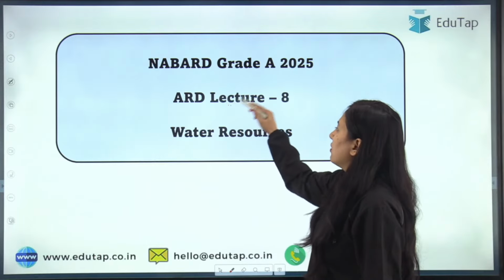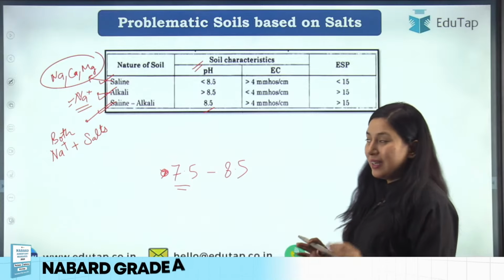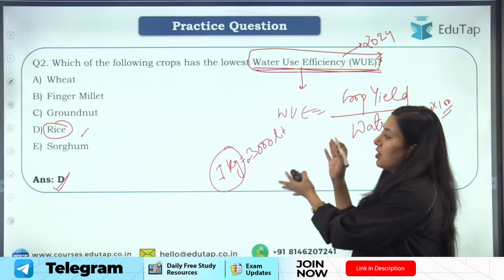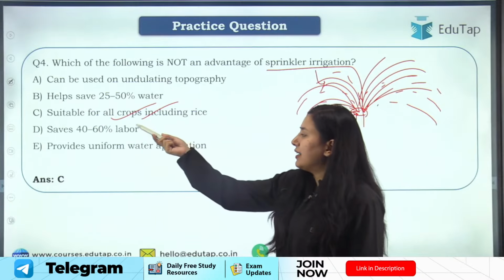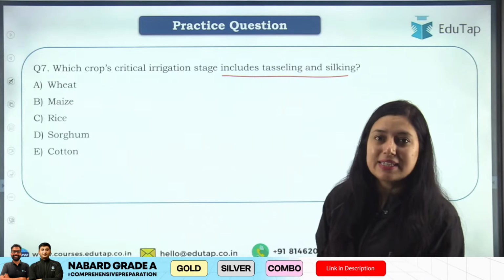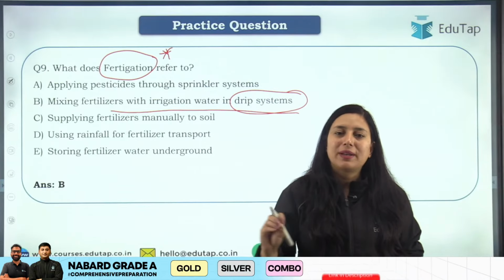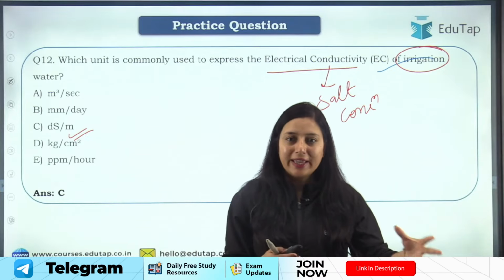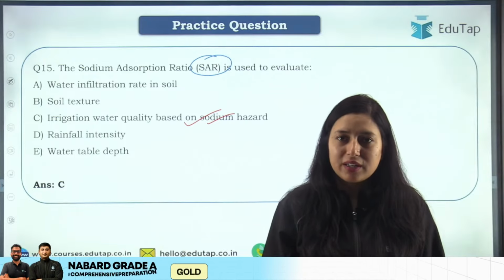NABARD Grade A ARD Static 2025 | NABARD Grade A Water Recourses and Irrigation Management Imp Ques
In this live session, we will cover the most important questions from the Water Recourses and Irrigation Management for the NABARD Grade A 2025 Exam. This class is designed to help you revise key static topics and strengthen your ARD concepts. You’ll also get a chance to interact live and clear your doubts directly with the expert. Don’t miss this session if you want to boost your NABARD Grade A preparation and score high in the Agriculture section.

Have questions?